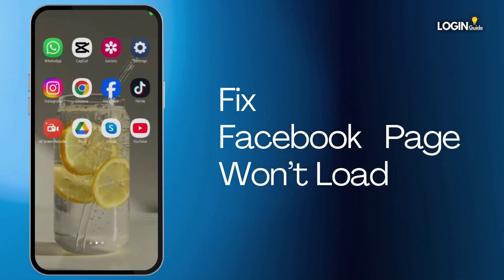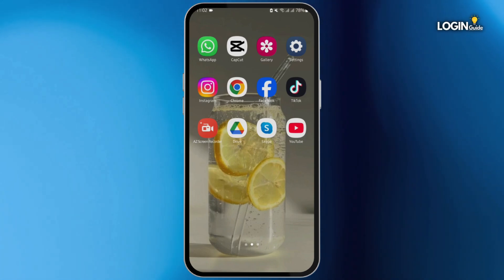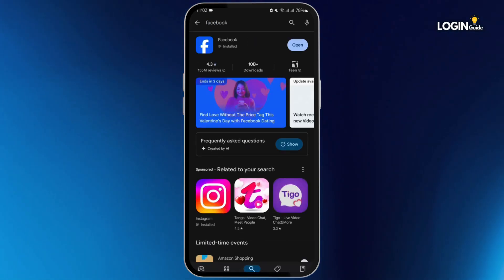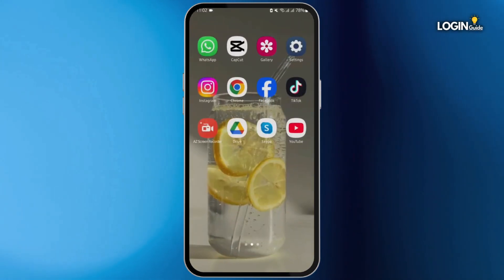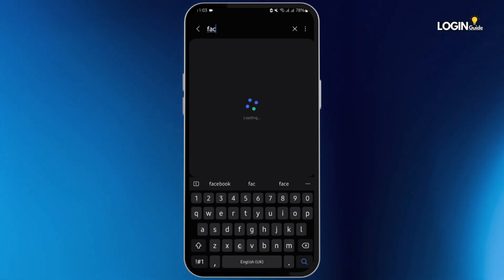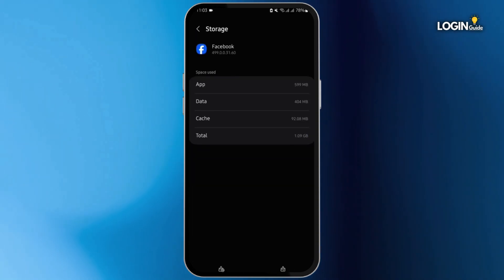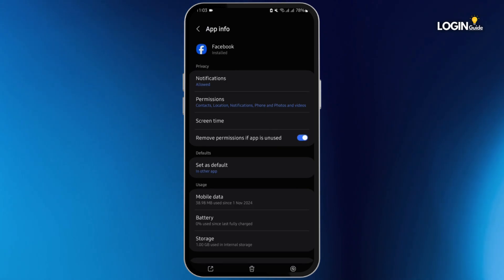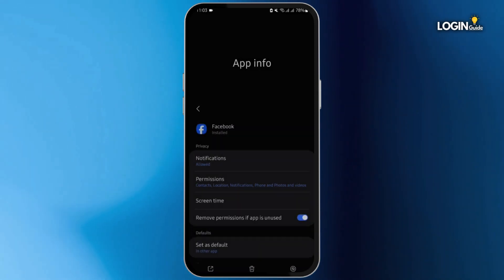How To Fix Facebook Page Won't Load (Solved)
If your Facebook Page isn't loading, follow these steps to troubleshoot the issue.

0:05 - Check Internet Connection & Try a Different Browser/App
0:10 - Clear Cache, Update Facebook App & Check Server Status

If the issue persists, try switching networks or accessing Facebook on another device.